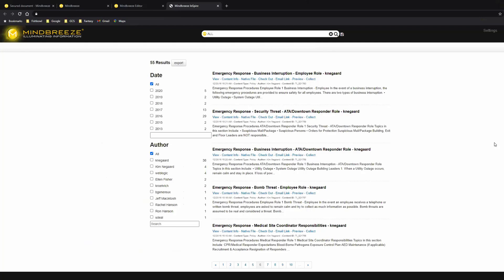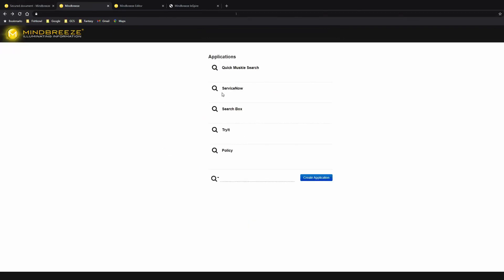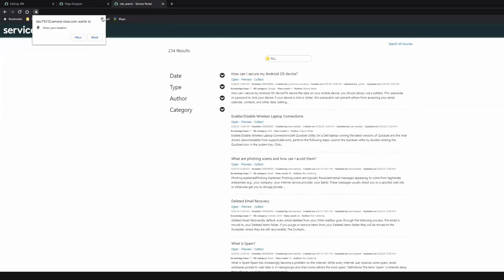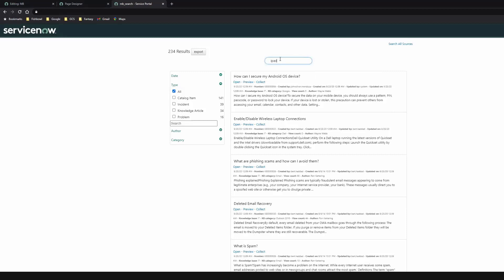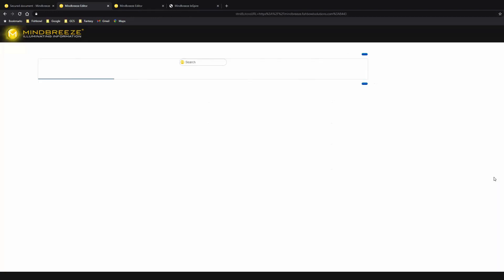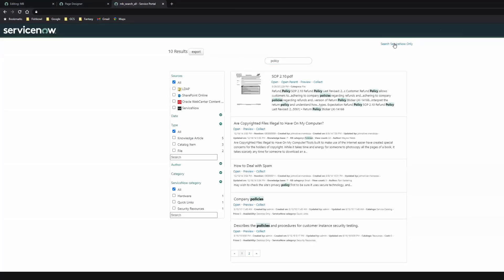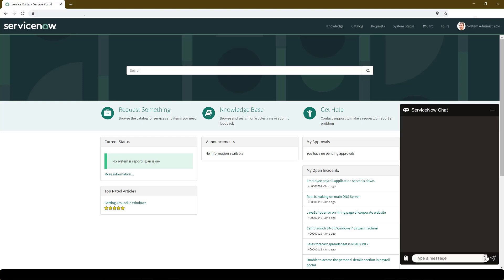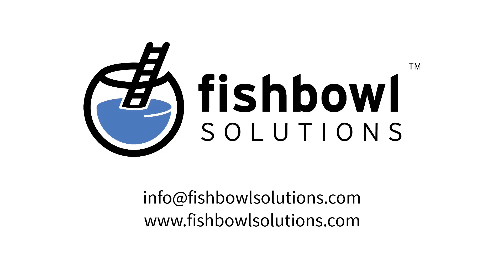Demo: Integrating a Mindbreeze Search App, 360 Degree Search, and Chatbot with ServiceNow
Watch this video to see our team demonstrate how to integrate a Mindbreeze Search App with ServiceNow, utilizing 360 Degree Search, and implementing a chatbot with ServiceNow. If you have questions regarding implementing a search platform with ServiceNow, this is a video you'll want to check out.